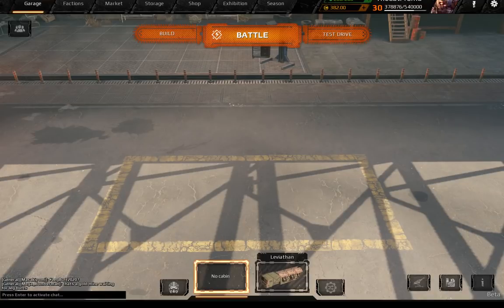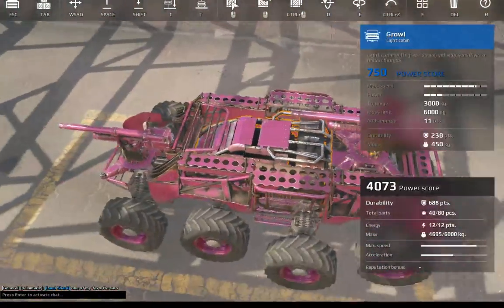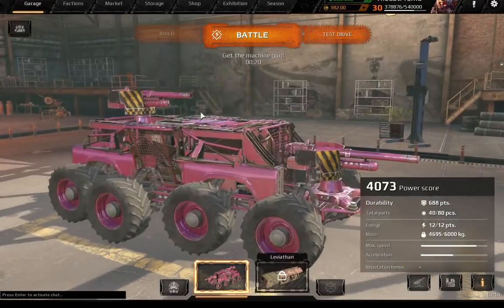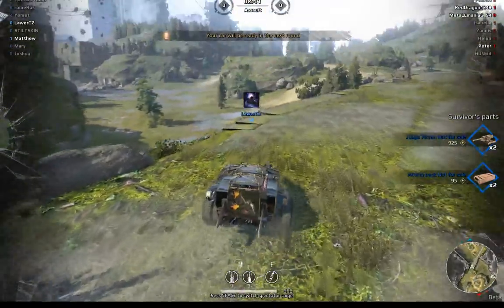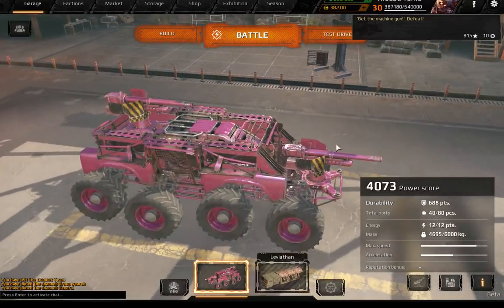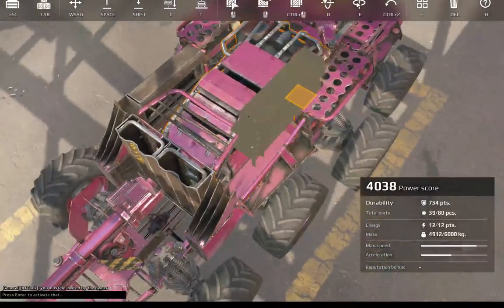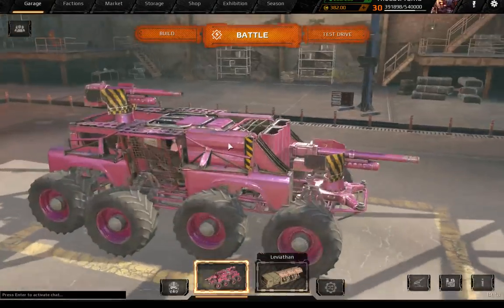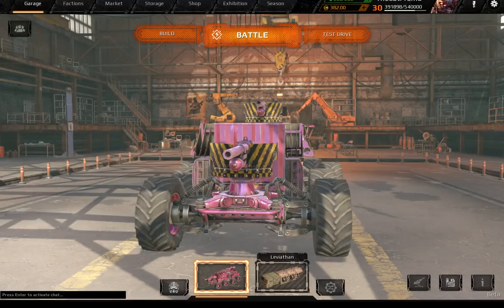Crossout Lets Build! Twin little boy budget grinder!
cheap little bugger, will serve you well :D